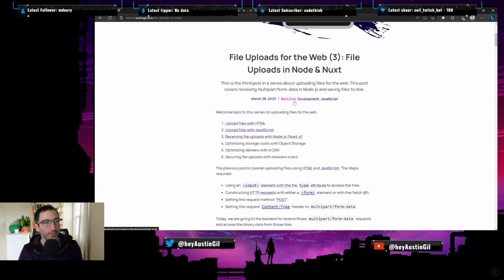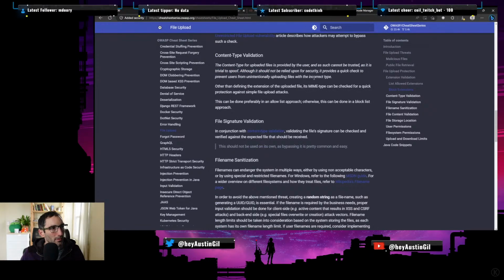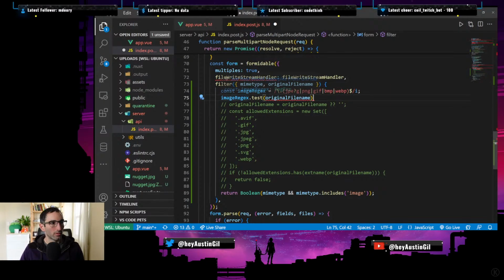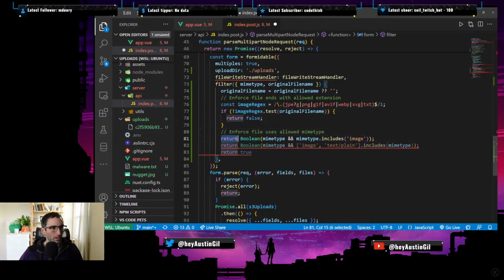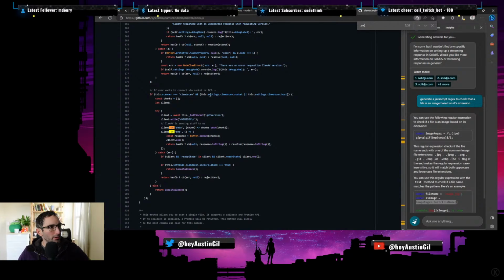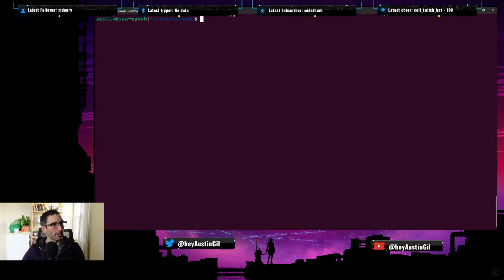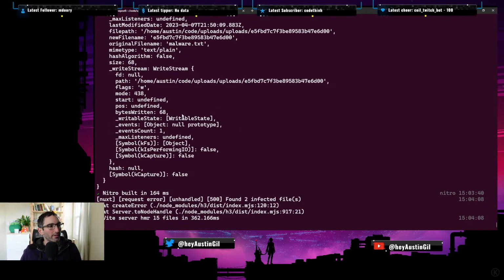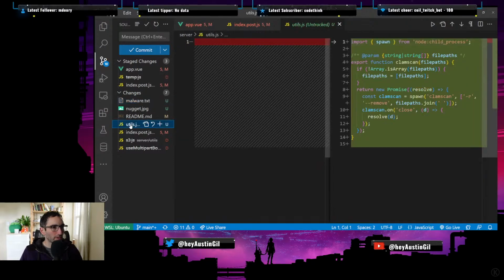Uploads & Malware Scans in Node | Maybe AI transcription in Solid